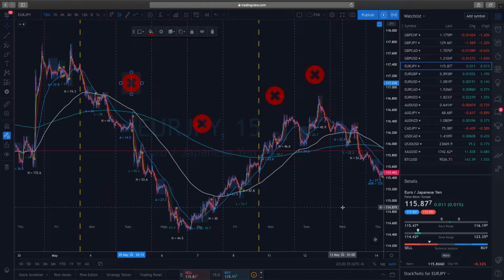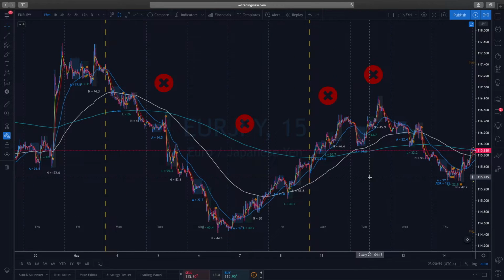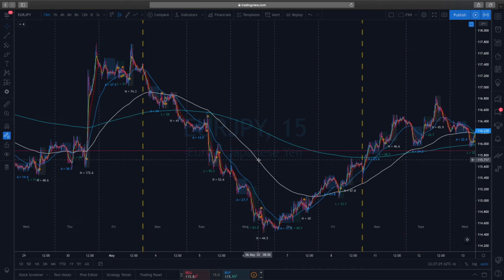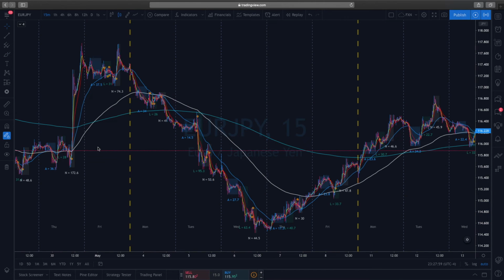Forex Market Maker Cycle | Don't get Lost In the Cycle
In this video we break down retail traders get lost in the in trades when trying to trade with market makers..

Brokers